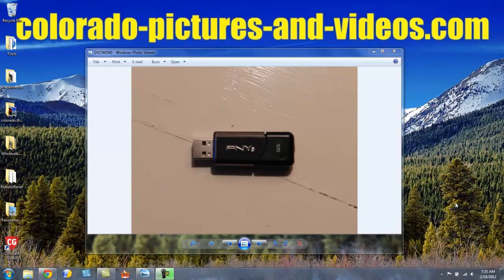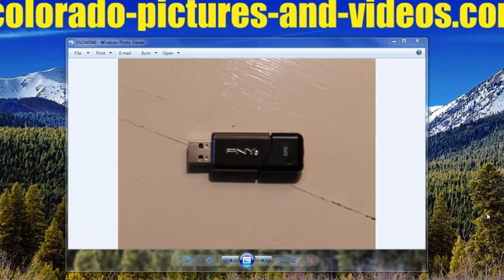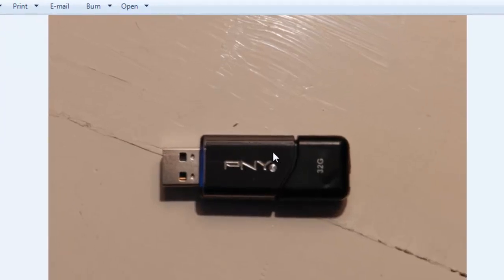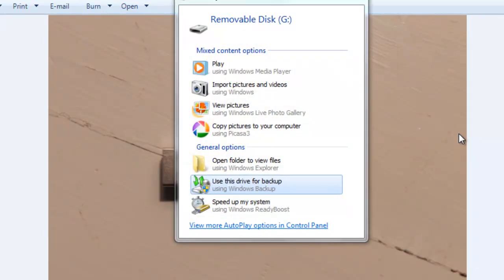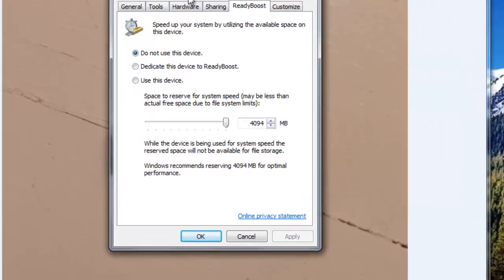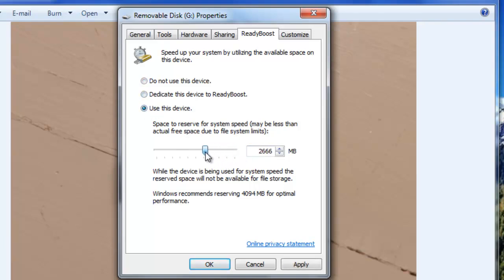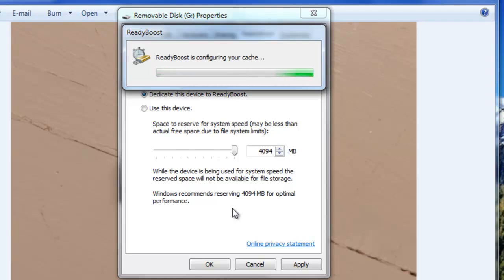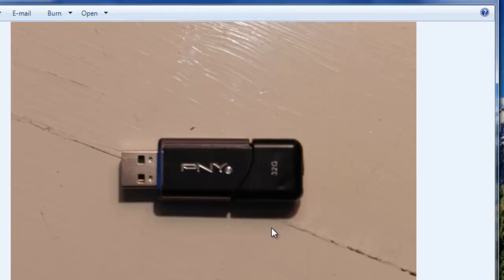Make Your Computer Faster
shows you how to make your computer faster especially for working with pictures and videos. It's a simple technique that you can do in less than a minute. You can see how to access your drive by going to the following page